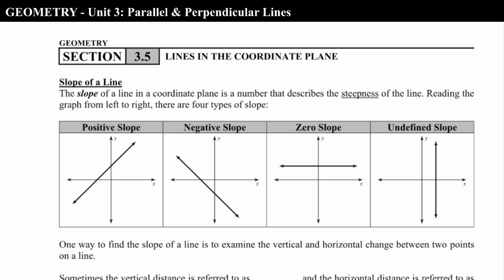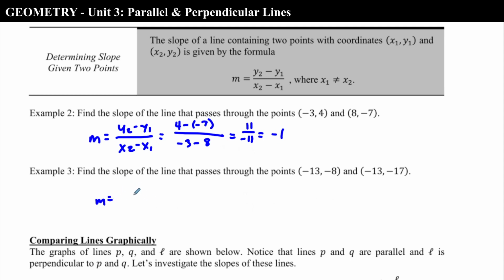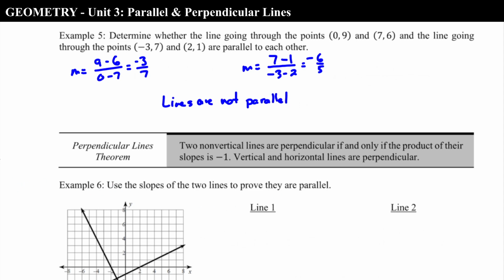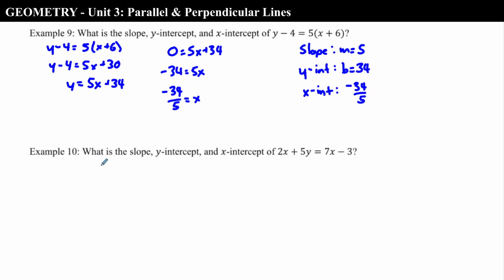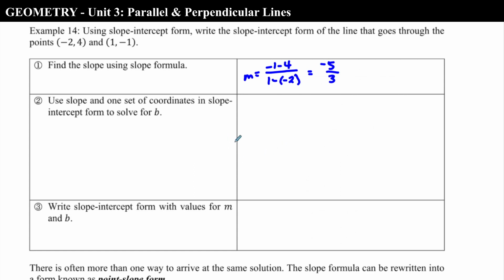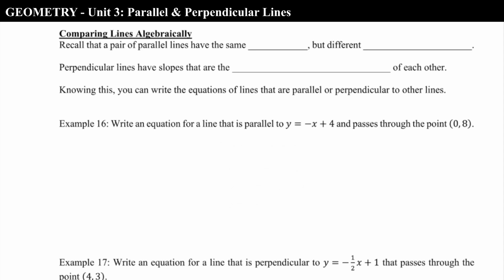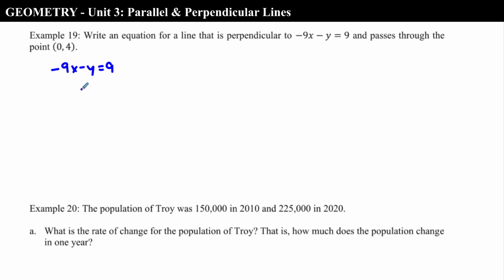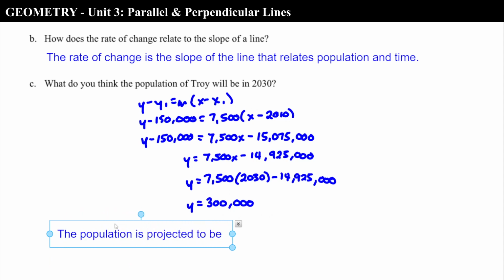Geometry - Section 3.5: Lines in the Coordinate Plane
This video covers:

• Slope of a Line (00:00)
• Comparing Lines Graphically (05:39)
• Forms of the Equation of a Line (11:49)
• Comparing Lines Algebraically (23:20)